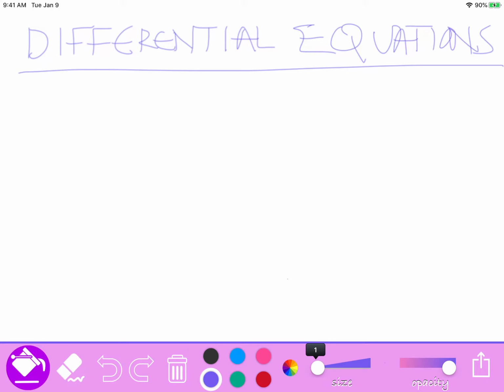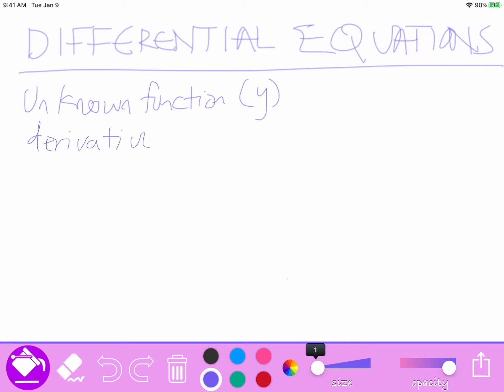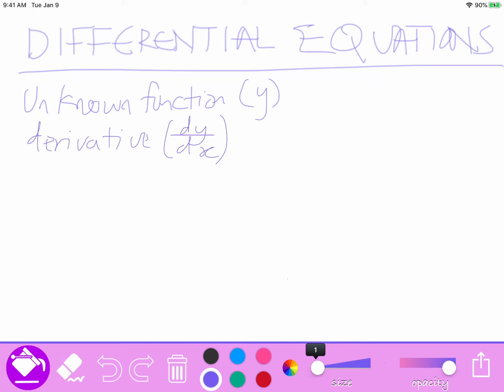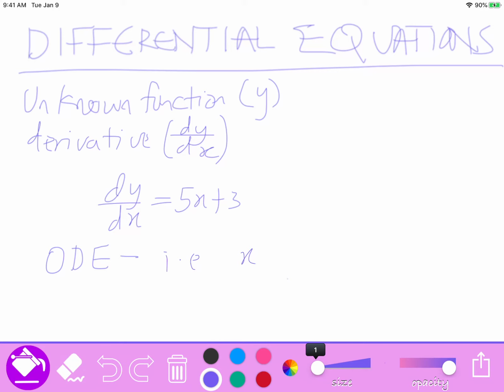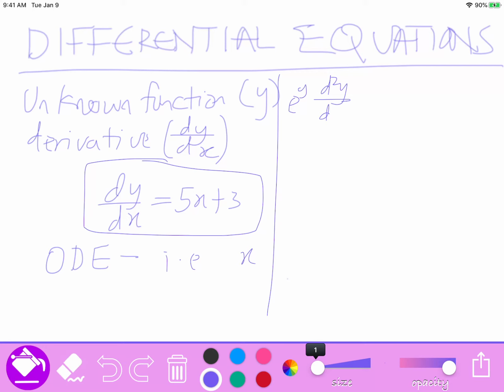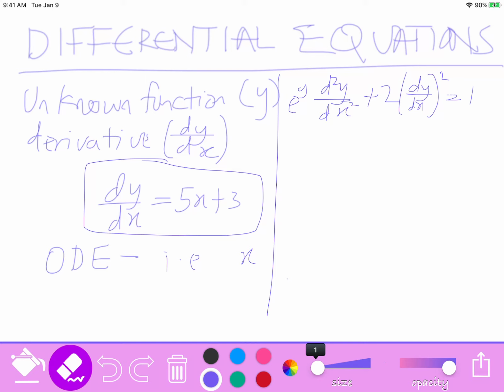001 Introduction to Differential Equations (Beginners Tutorial)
This video introduces the introduction to differential equations tutorial series.